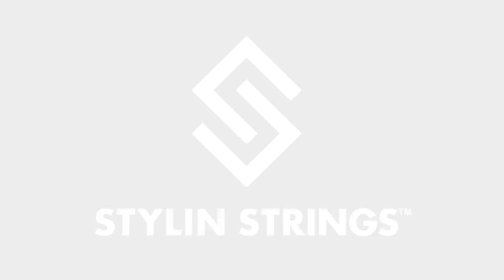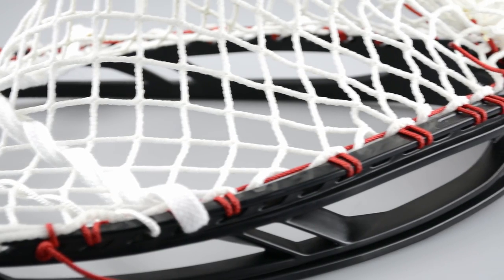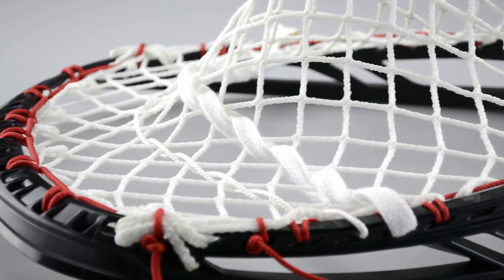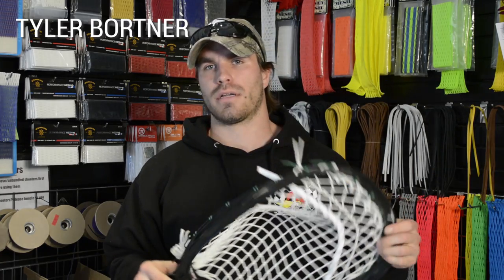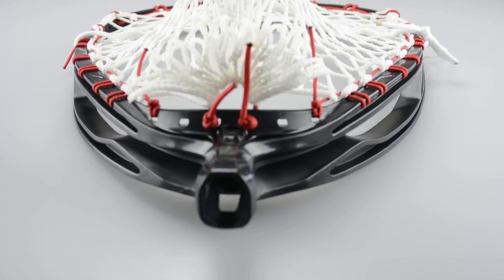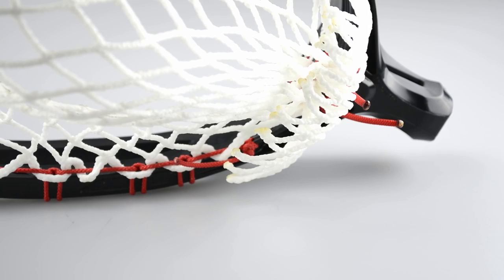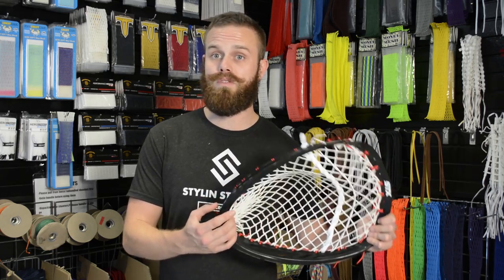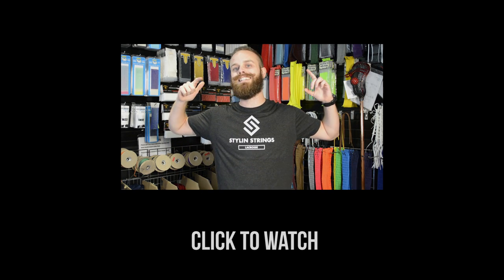Lock-down Goalie Lacrosse Pocket from Stylin Strings